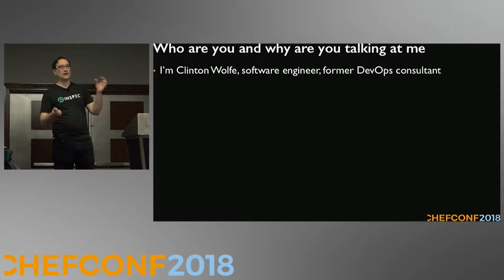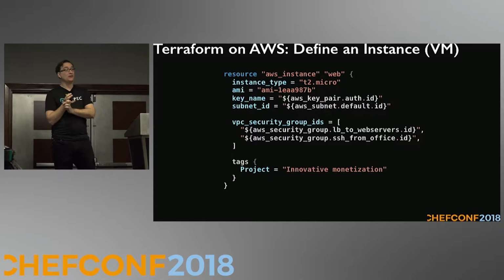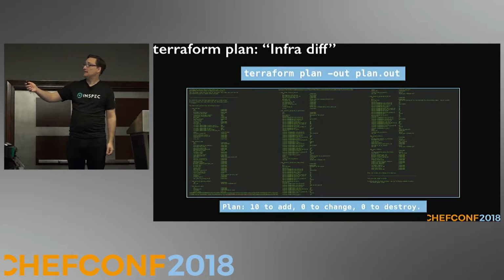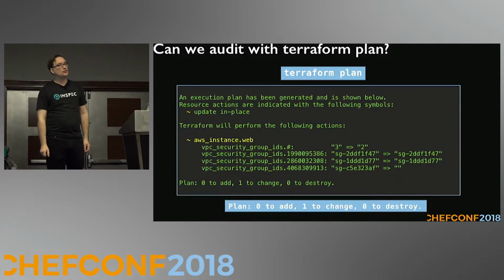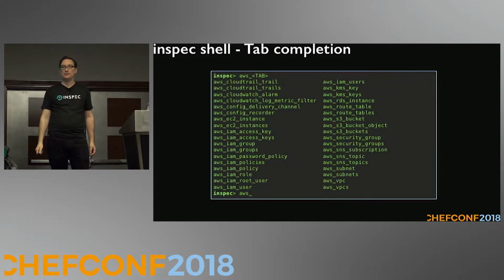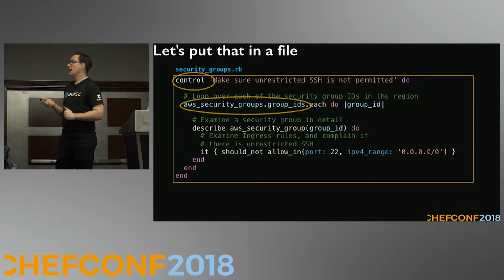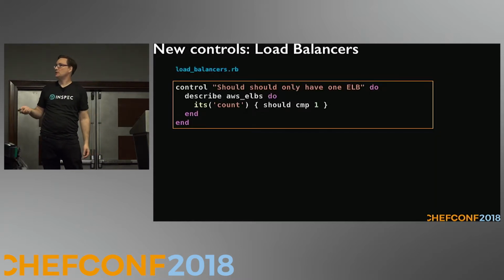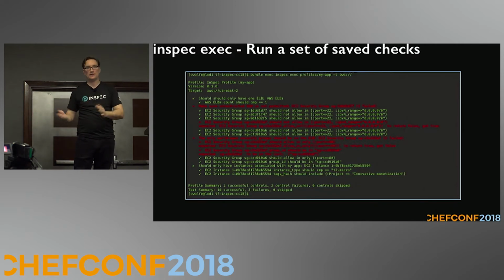Seems Legit - Testing Cloud Provisioning with InSpec - ChefConf 2018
Clinton Wolfe - Software Engineer, Chef

Until today, it was not easy to verify that all your provisioned infrastructure is working properly. While InSpec 1.x is great at covering your operating system configuration and runtime, it lacked native support for cloud environments - for example, to verify security groups or IAM permissions.

With InSpec 2.0, we shipped native cloud support. Equipped with those new features, everyone can verify their cloud infrastructure, no matter how it was provisioned -  Terraform, AWS CloudFormation or Azure Resource Manager Templates.